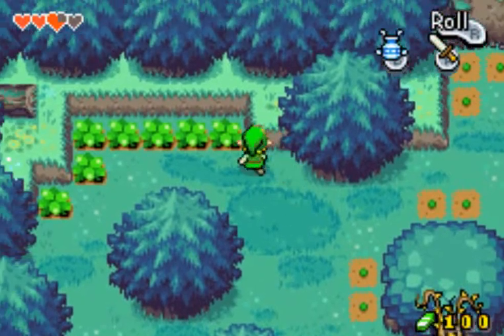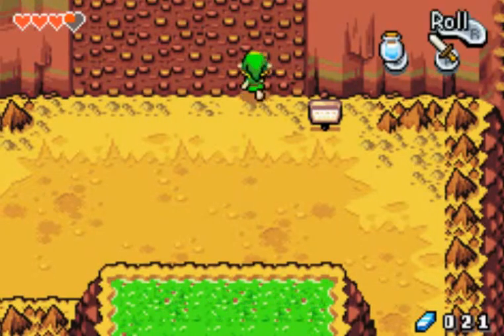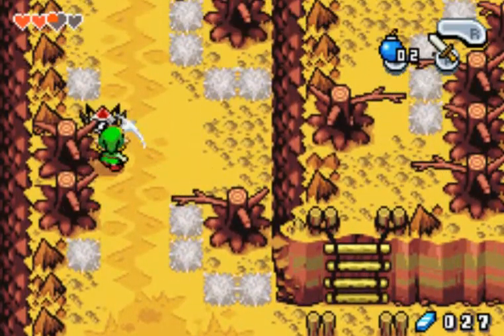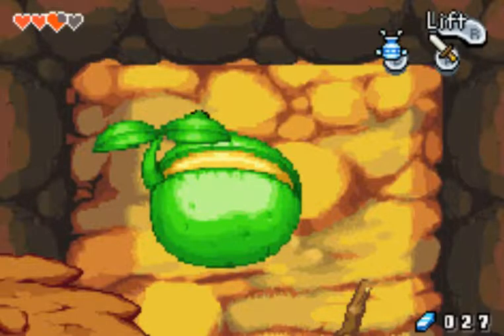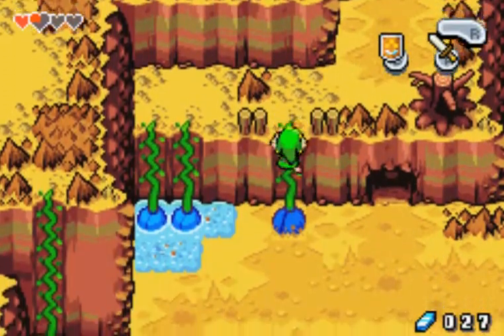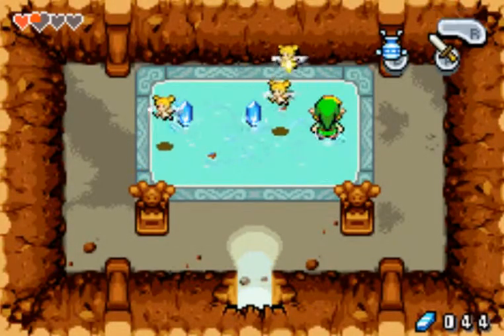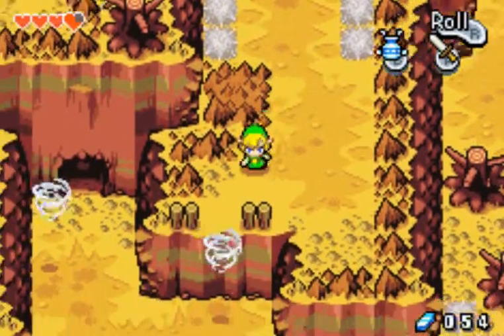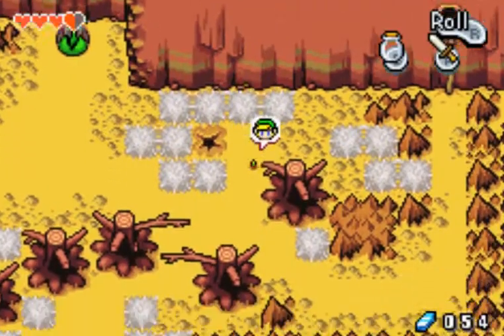Let's Play The Legend of Zelda: Minish Cap #05- Mt. Crenel's Base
Today we go to the base of mount crenel after foolishly messing up.

Game by Nintendo